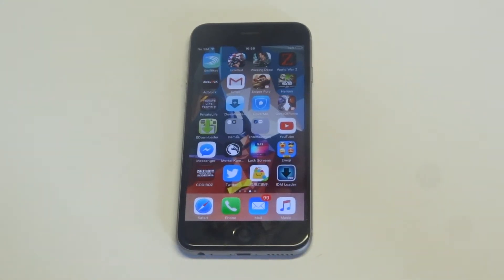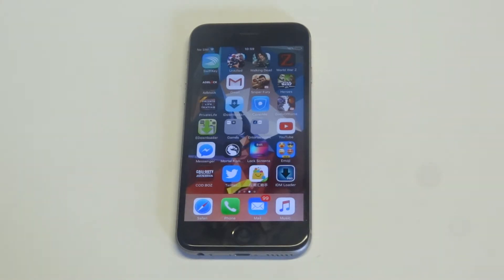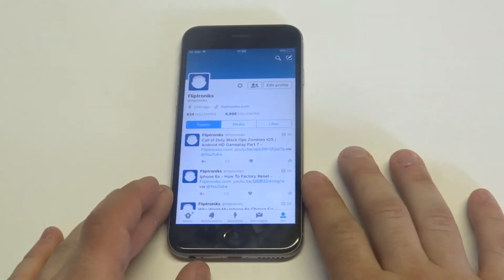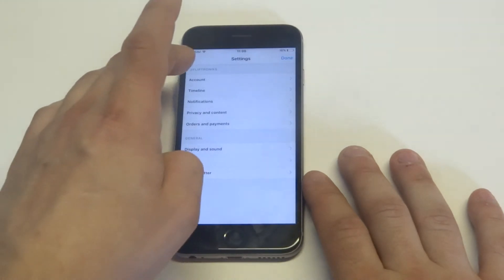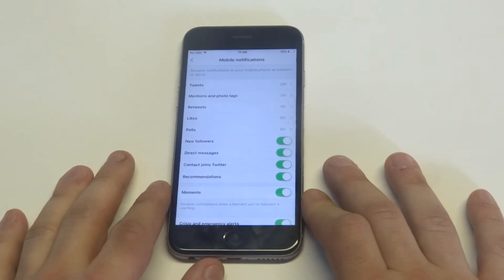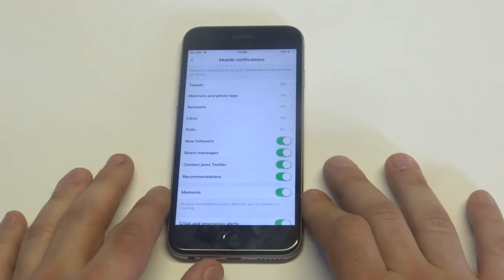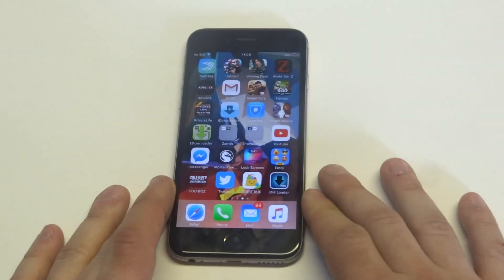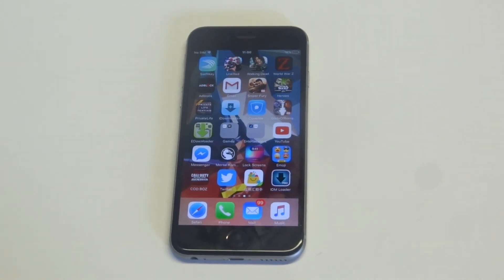How To Turn Off Twitter Notifications On Iphone - Fliptroniks.com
For how to turn off twitter notifications on iphone your going to want to open the twitter app and then click on the settings icon in the top right corner. Next your going to want to click on notifications and then mobile notifications. You can now turn them off from within this section.